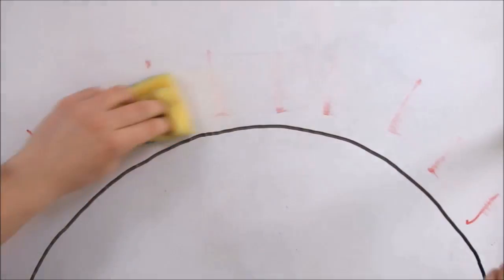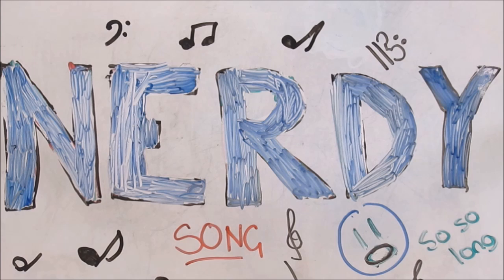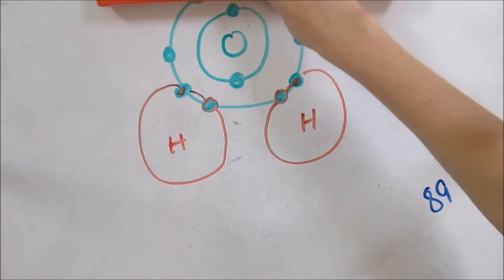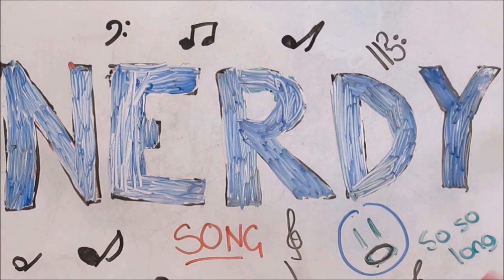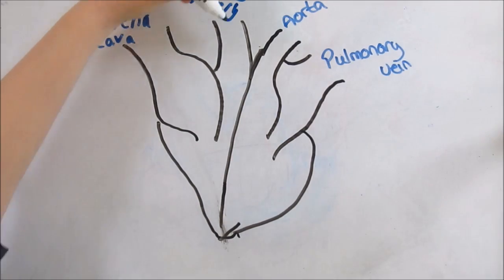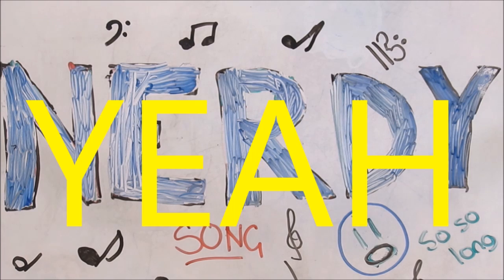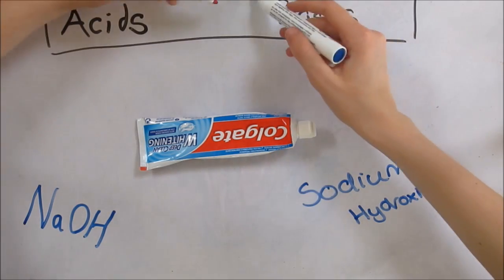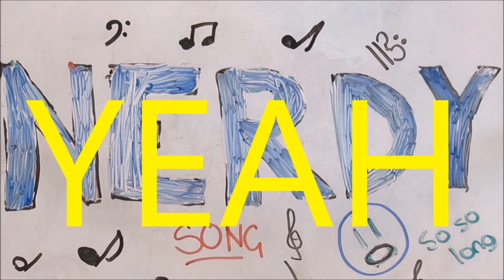NERDYSONG (A Song About Junior Cert Science)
This is a video about revising the Junior Certificate science curriculum. There's no Physics. We know. Sorry.

Music and Lyrics by Feargha.